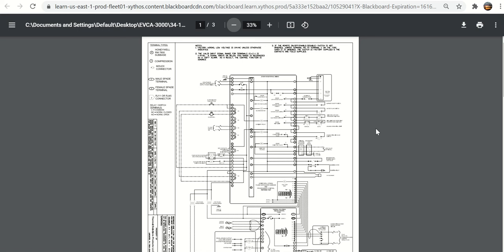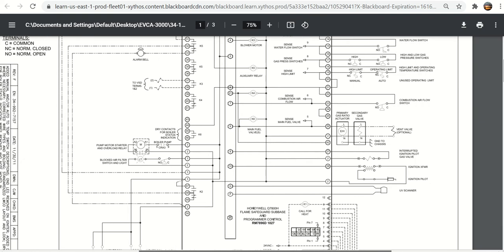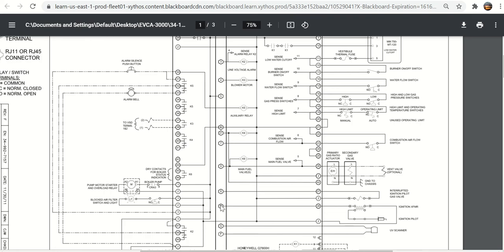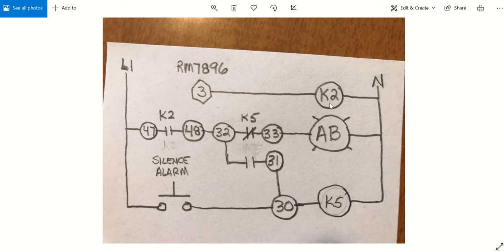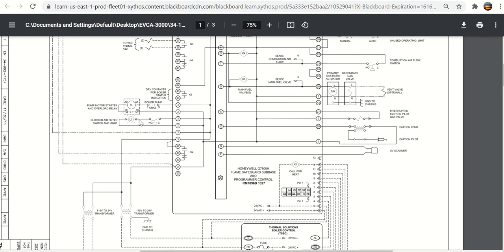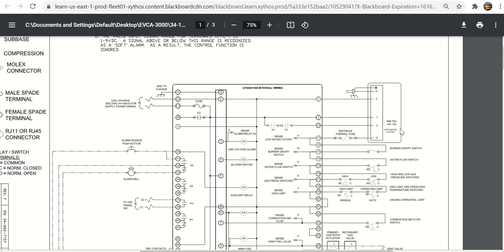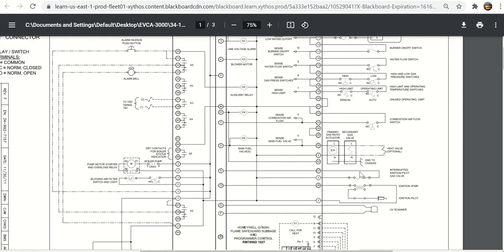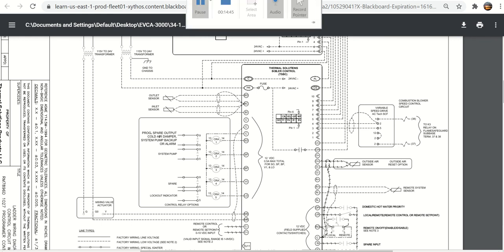EVCA Video 2